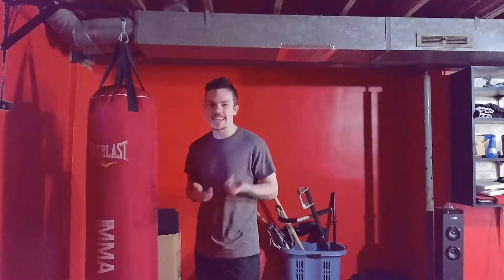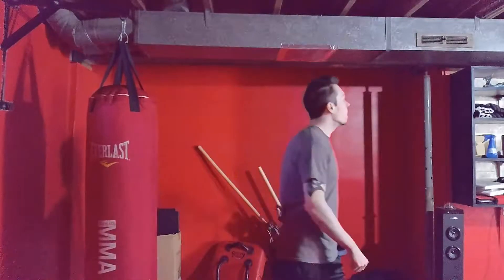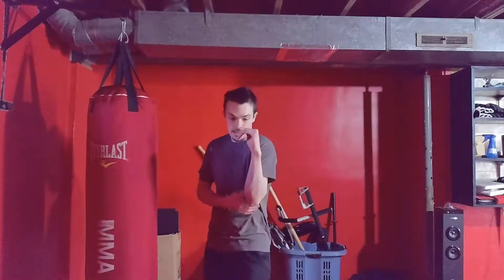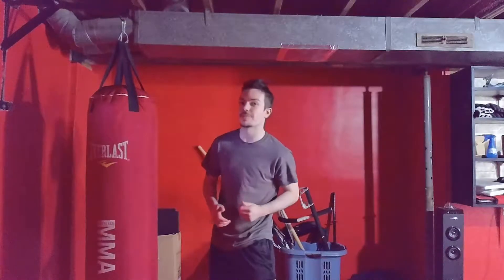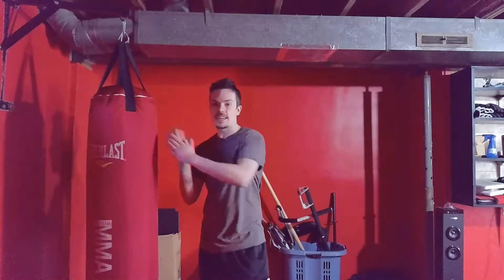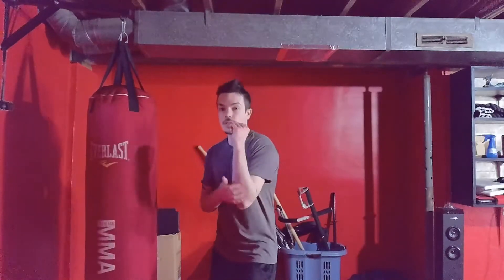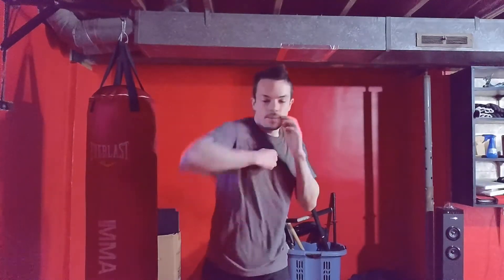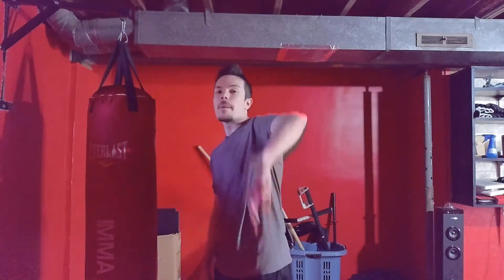The Backfist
This time we are going to be talking about a cool alternative to the traditional jab, the backfist!